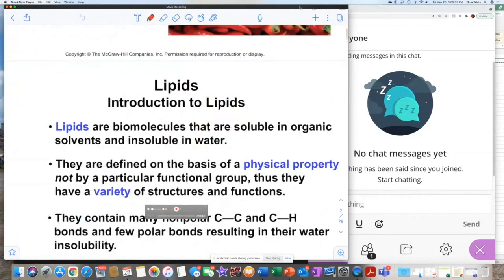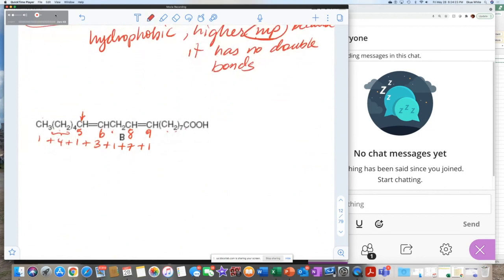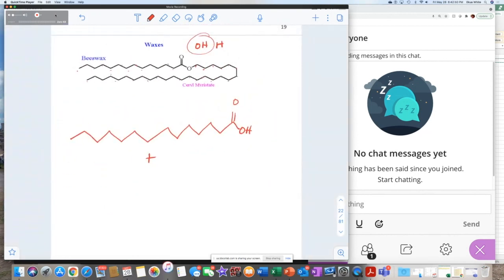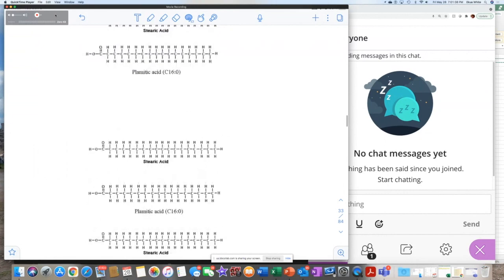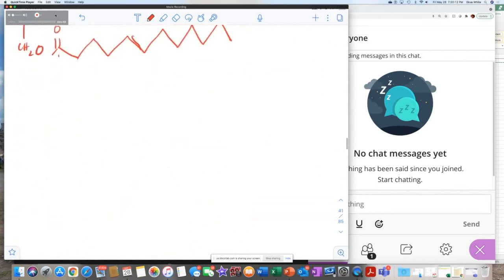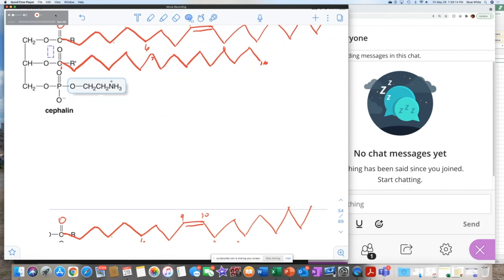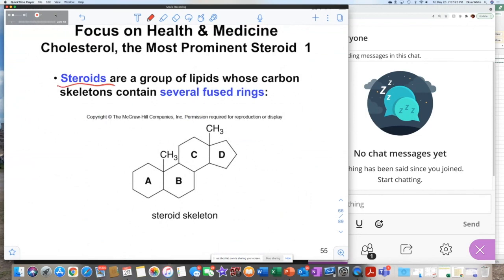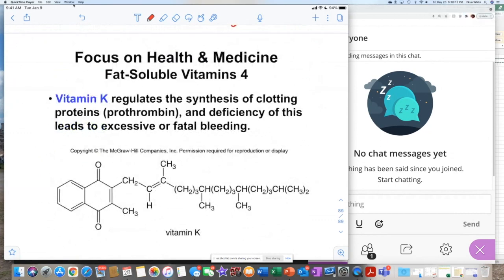Chem 1407 Chapter 15